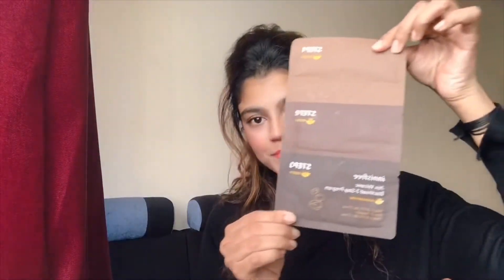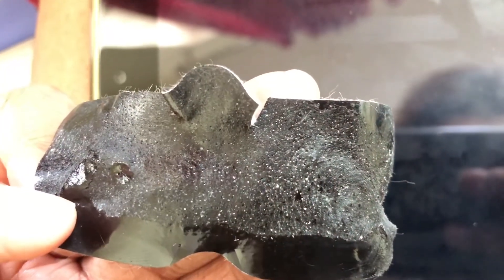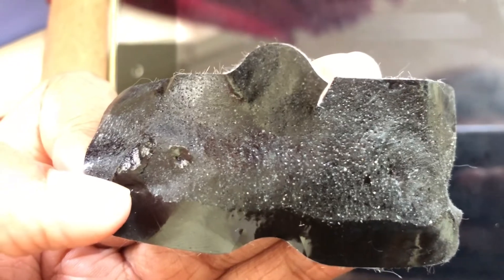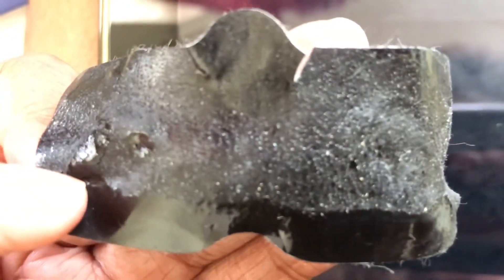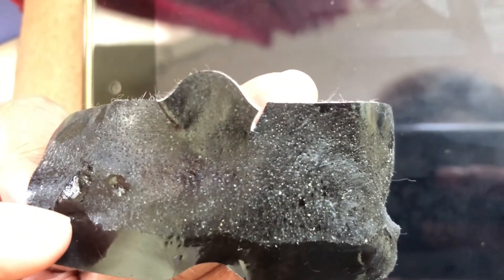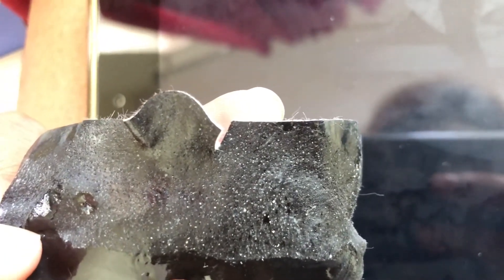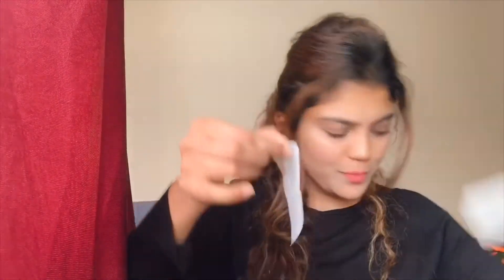How to remove blackheads!!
Heyy Guyz!!
I used Innisfree Jeju volcanic blackhead 3 step sheet program and it really worked well.
You Guyz can order this from Nykaa and it costs 200 rupees.